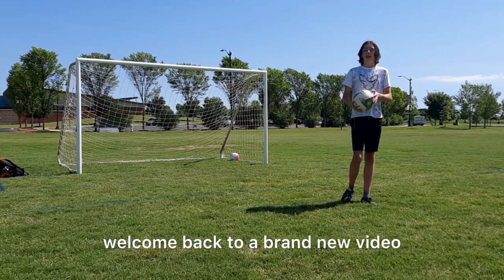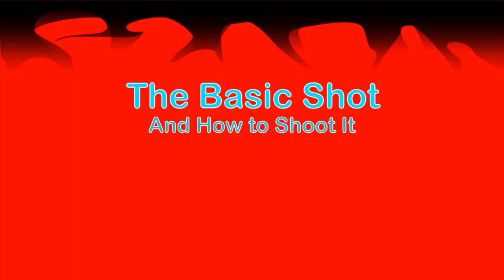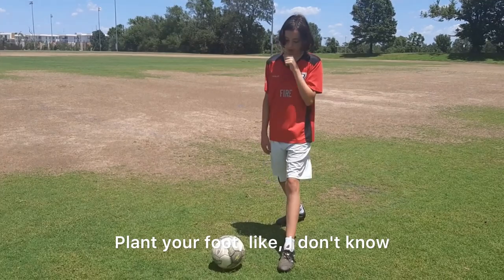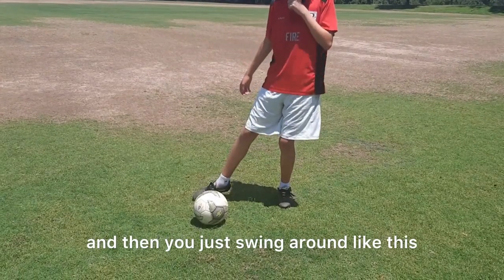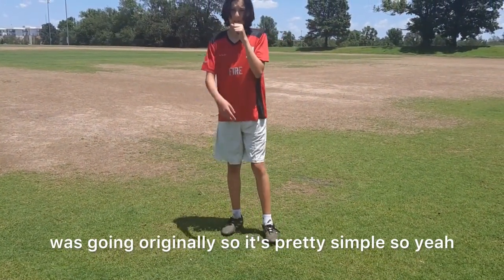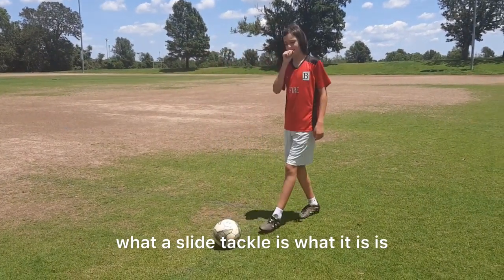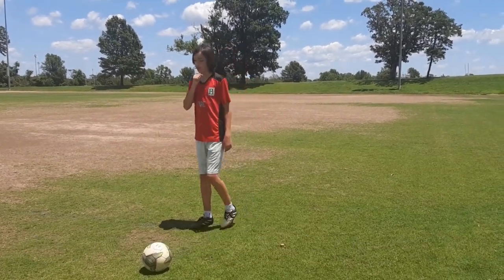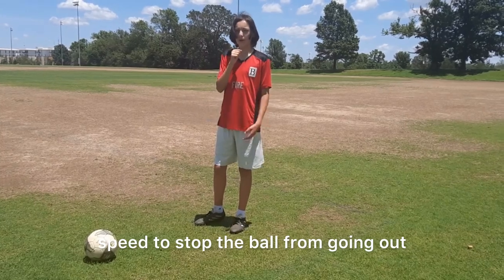11 Of The BEST SHOTS To Use in SOCCER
Hope you enjoyed this video! More soccer videos to come...
If you enjoy gaming or dog videos I also post those regularly.